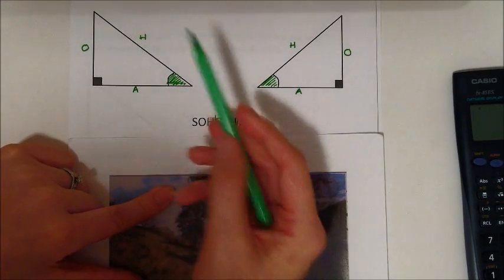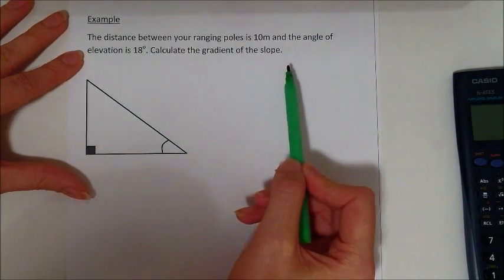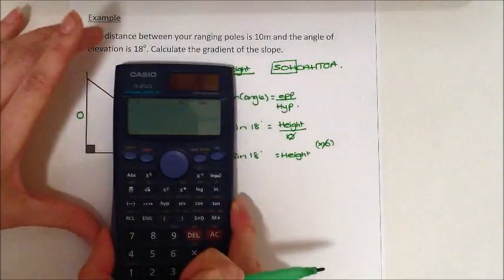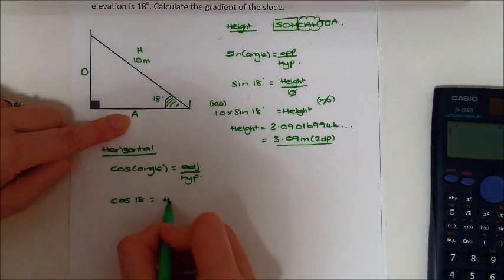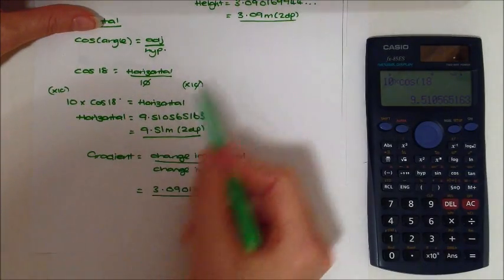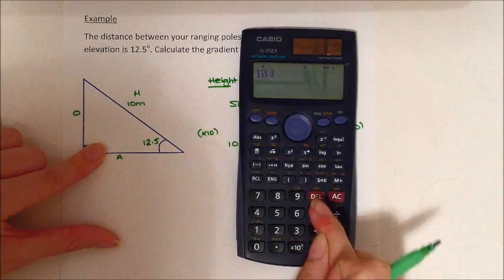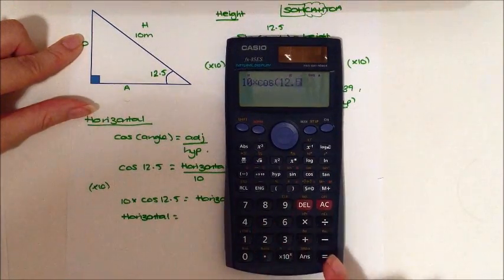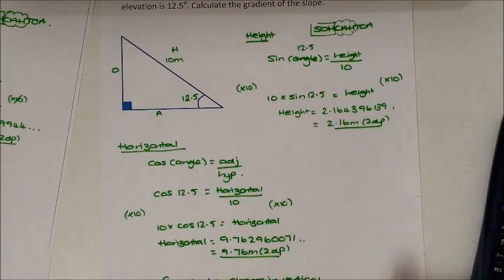Comparing Gradients of a Valley